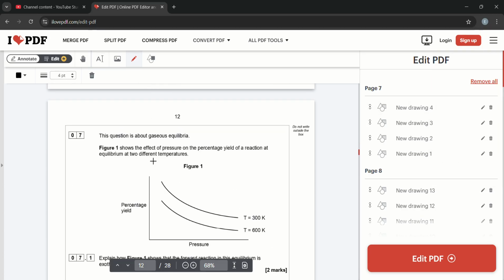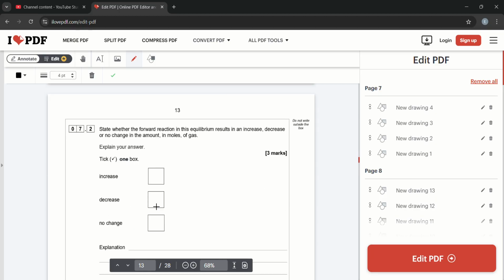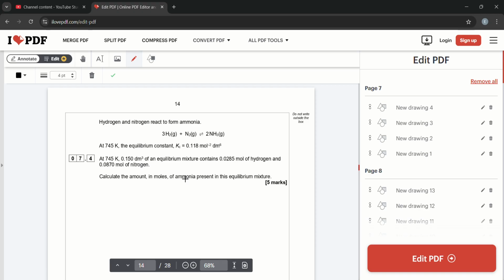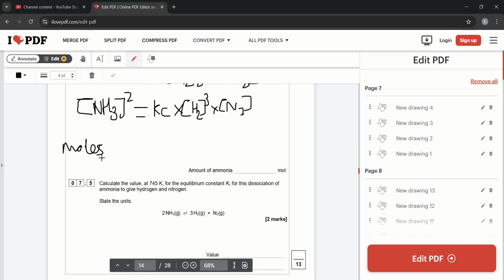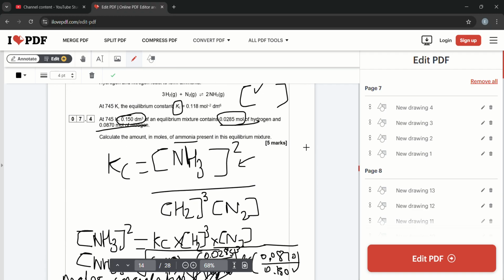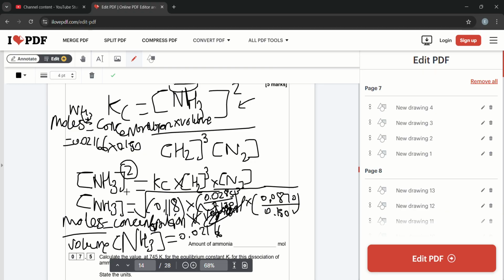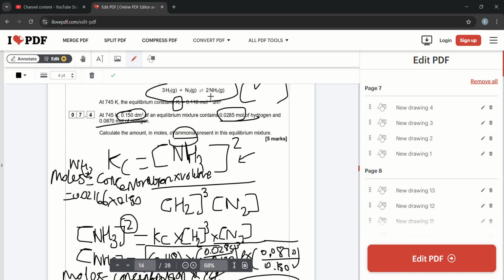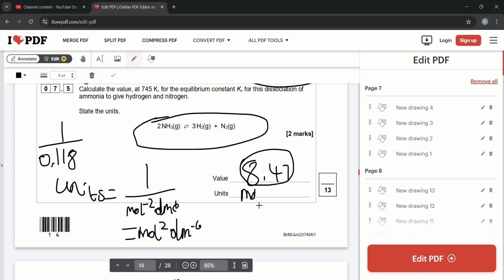2022 QUESTION 7 PAPER 1